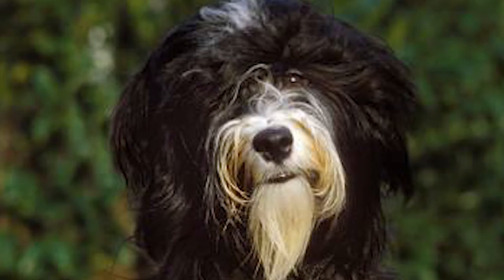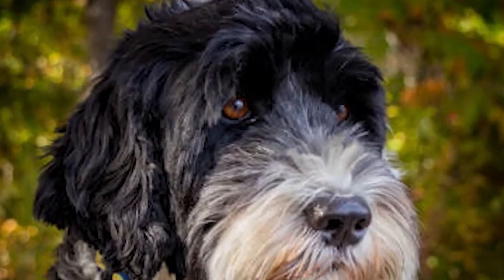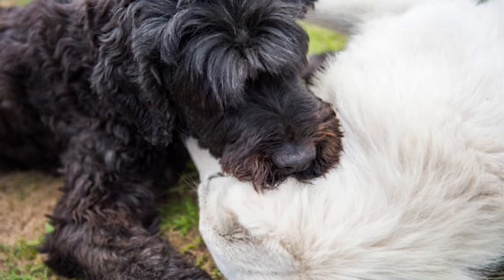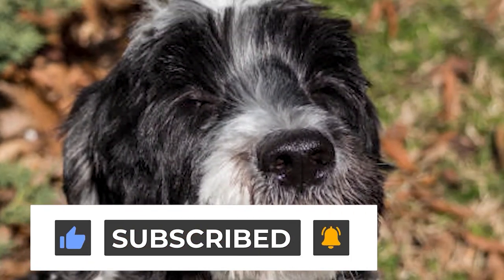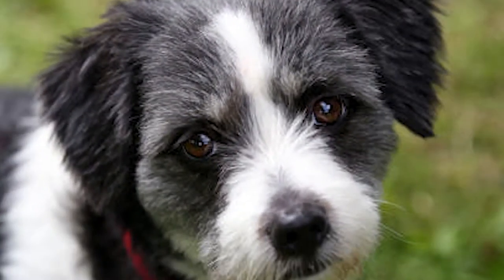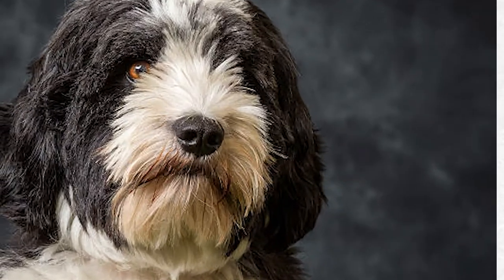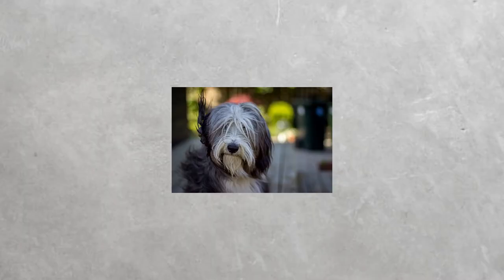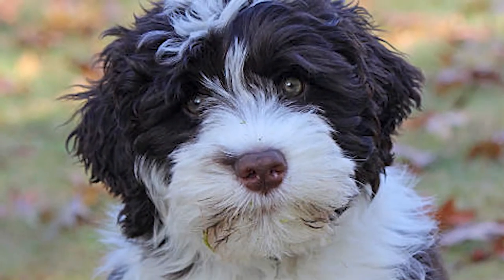portuguese water dogs : part 2 | animals | dog nutrition | Facts About Portuguese water Dogs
We all need to know the facts of animals, animal documentaries, to know about wildlife, dangerous animals, and animals while we go in nature, and to enjoy nature, animals, and wildlife, but today we want to talk about one of the pets
 in this video we will talk about the truth of Portuguese Water Dog, Portuguese Water Puppy and Portuguese Water Dog Care (part 2)
buy portuguese water dog
portuguese water dog puppies
portuguese water dog training

Animal knowledge
Animal
Animals
top
top 10
rare animals
wild animals
top 10 survival